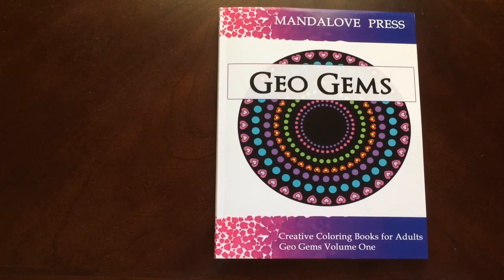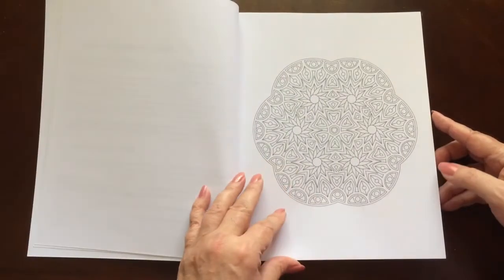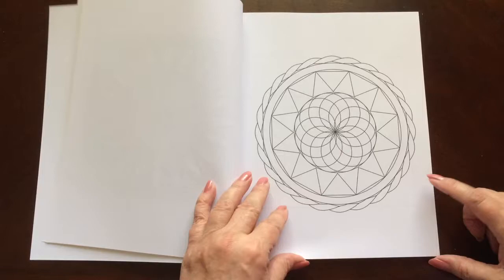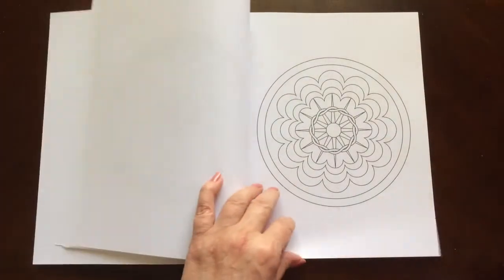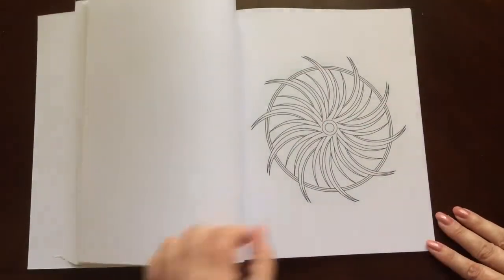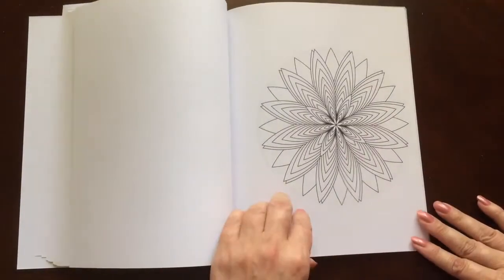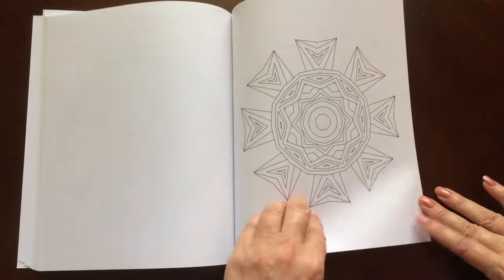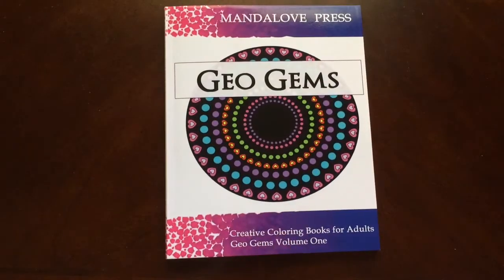Geo Gems Volume 1 by Mandalove Press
•50 Coloring Pages
•Glue Bound
•Non perforated
•Recommended for beginner to advanced colorists
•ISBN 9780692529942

Published with the written permission of Wendy Landes

Amazon US
Amazon UK